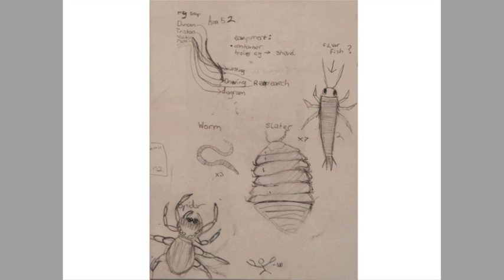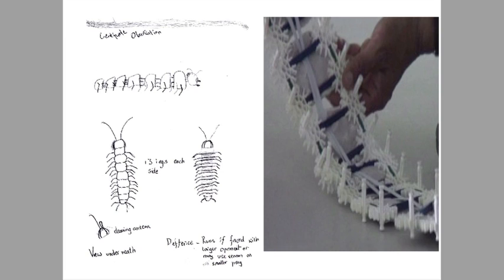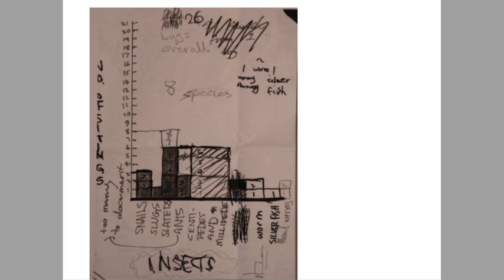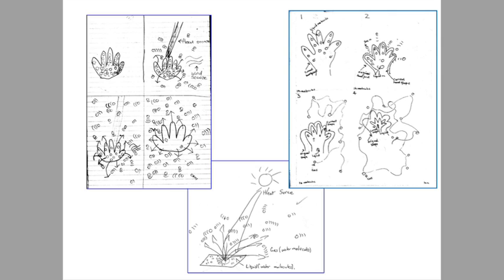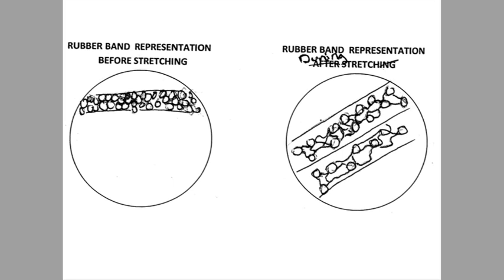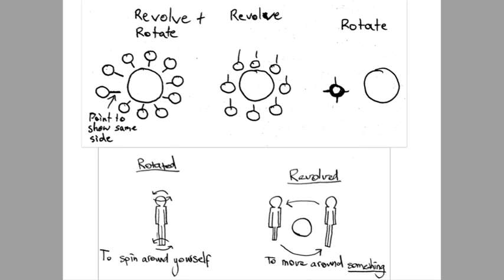Study argues for drawing to be put back on the science curriculum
In a paper, 'Drawing to Learn in Science' published in the leading international Science journal -- Science, the team argues that student drawing should be recognised alongside writing, reading and talking as a key element in science education.

The paper is one of several exciting insights to emerge from the Australian Research Council funded project -  the Role of Representation in Learning Science (RiLS). In the paper, evidence from psychology research is coupled with RiLS data to argue five distinct reasons why creating drawings is a powerful way to enhance students' science learning.

The three-year study, carried out by the team which was led by Professor Russell Tytler and included Deakin's Dr Peter Hubber, has shown that when teachers help students generate their own representations of 'expert' science concepts such as Forces, Earth in Space, Animal Adaptations, Cells and Genetics, Changes to Matter and Chemical Change students' understanding of science can move from the superficial to the sophisticated.  The project has challenged the way scientific concepts are taught in class.